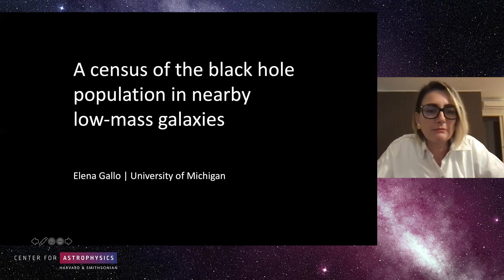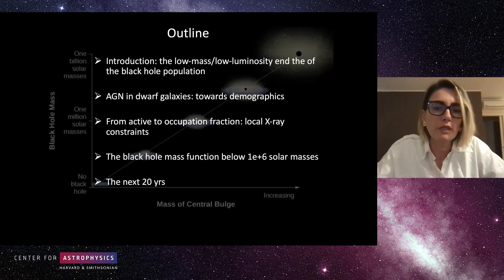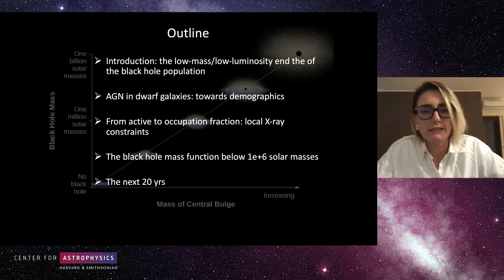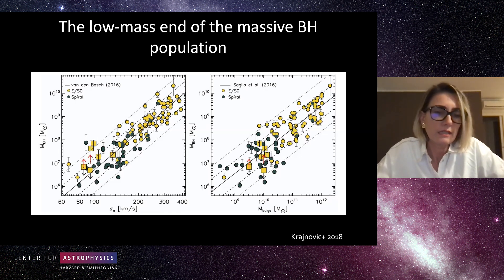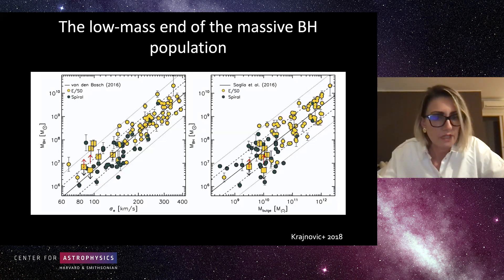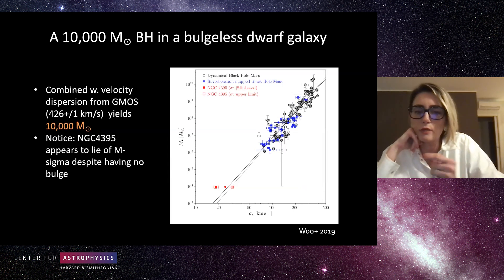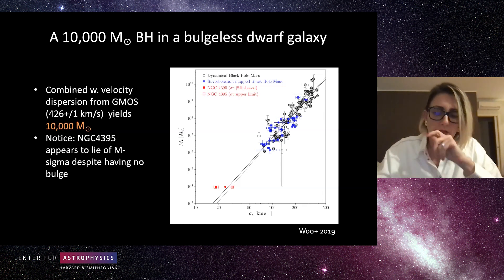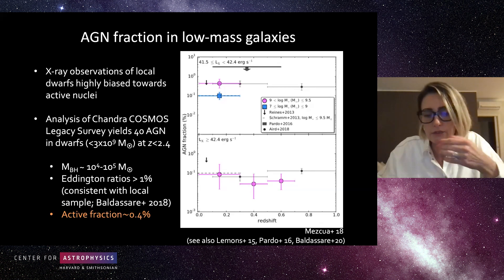Colloquium 4.1.21 - A Census of the Black Hole Population